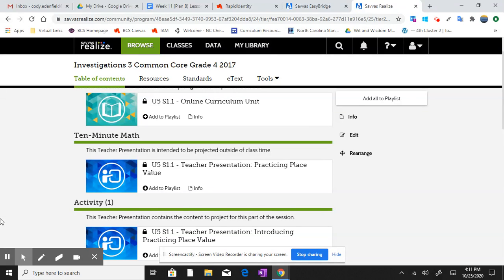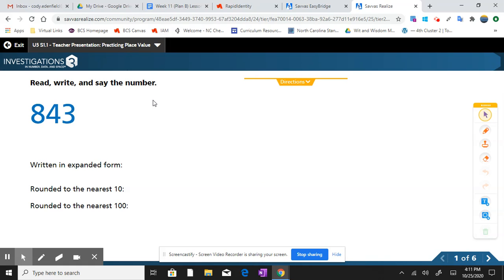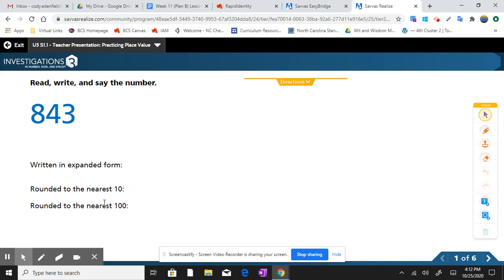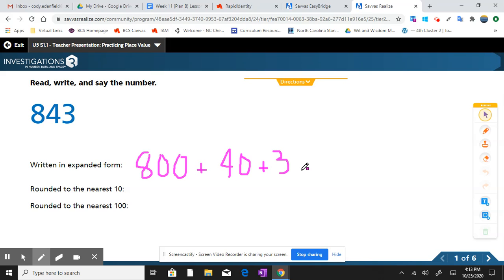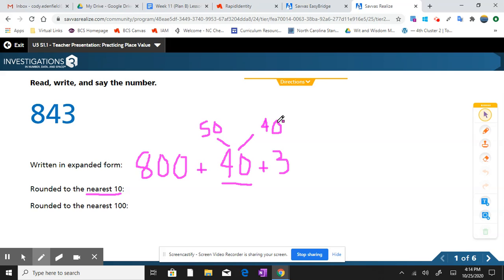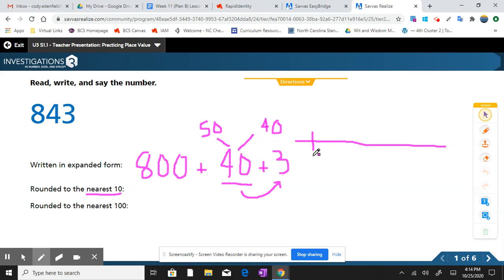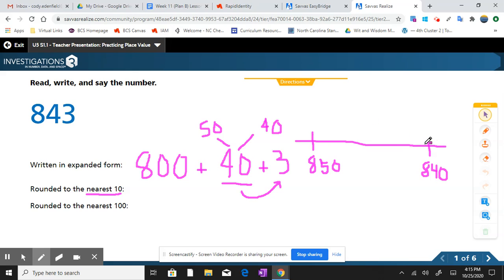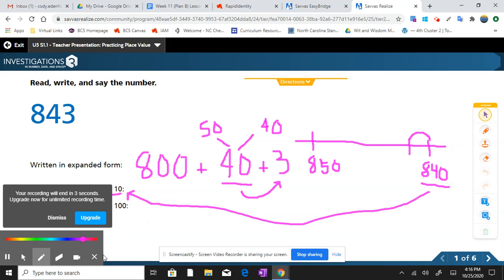Untitled: Oct 25, 2020 4:16 PM